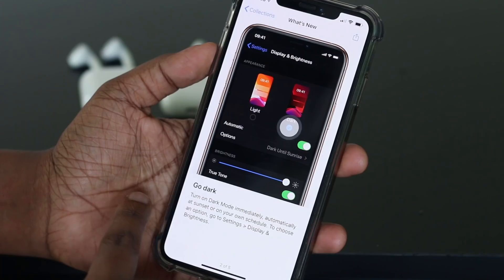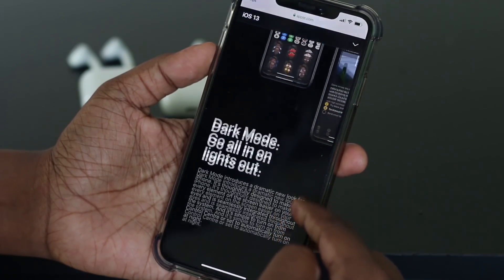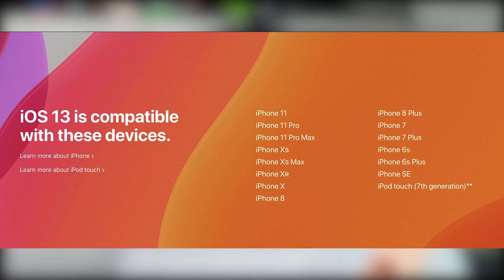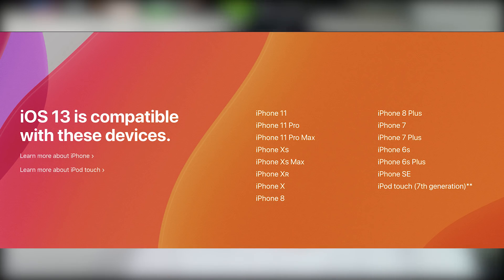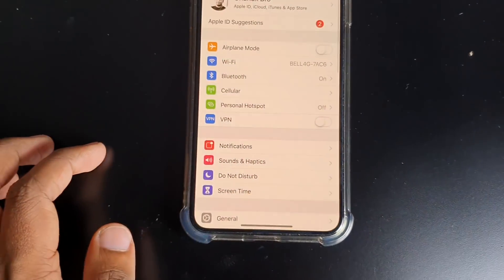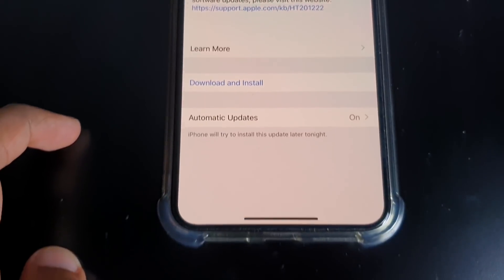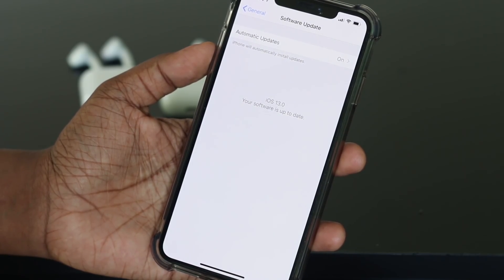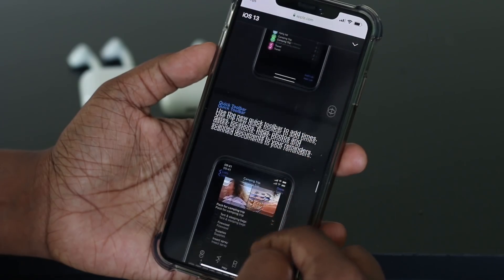How to Update iPhone IOS 13 🇱🇰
iPhone එක දැන්මම අලුත් කරගන්න How to Update iPhone to New IOS 13 🇱🇰iOS 13 A whole new look. On a whole new level. iOS 13 introduces a bold new look, major updates to the apps you use every day, new ways to help you protect your privacy, and improvements across the entire system that make your iPhone even faster and more delightful to use. Sinhala Geek Show by Chanux Bro.